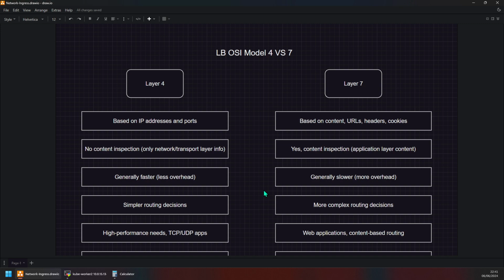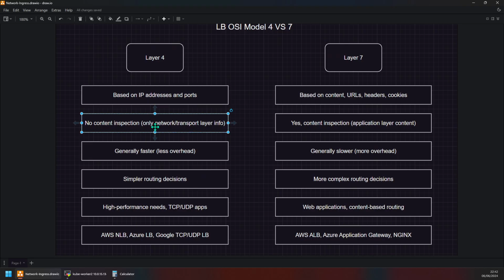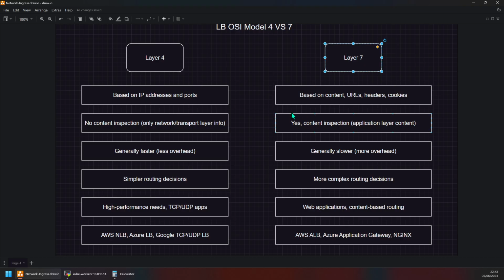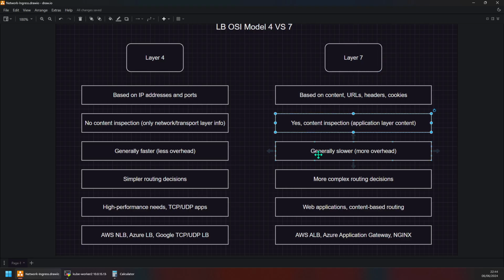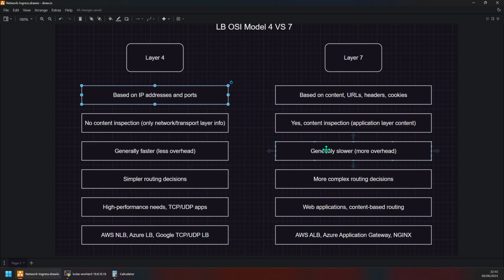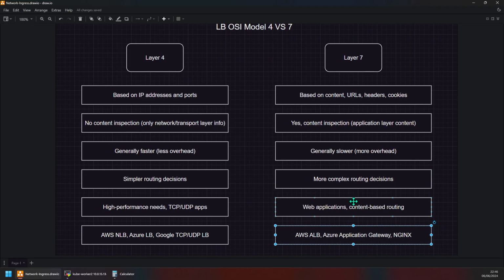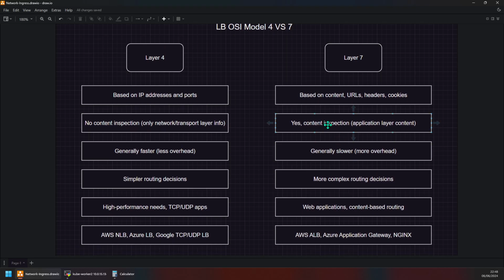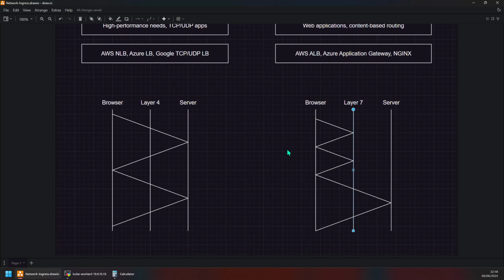CKA Course - Arch - Layer 4 VS Layer 7 LB